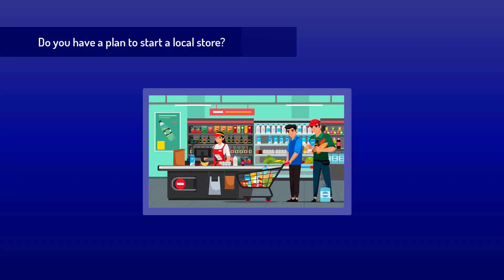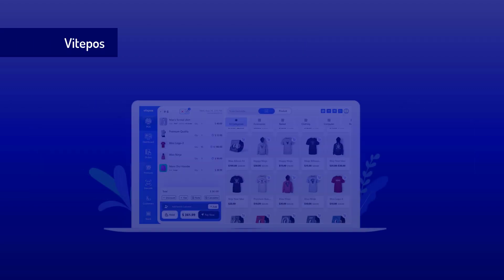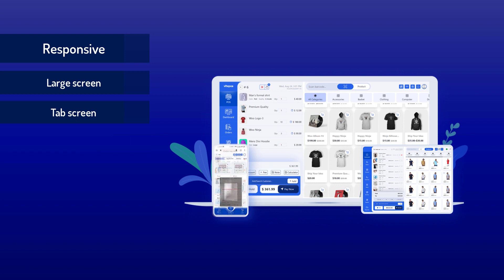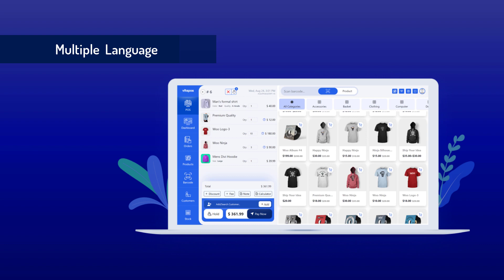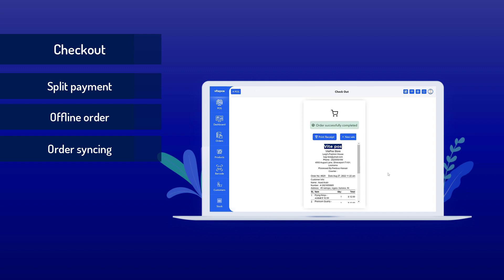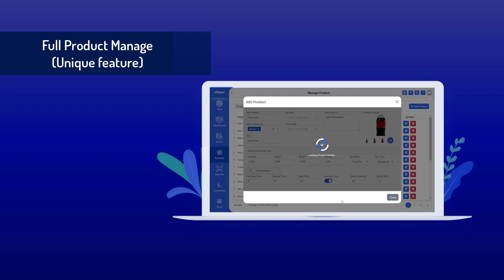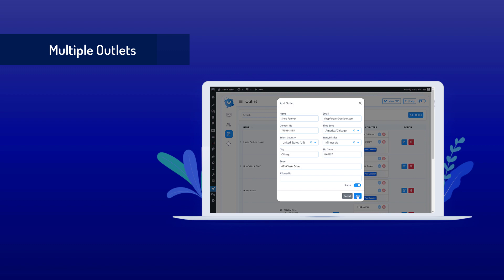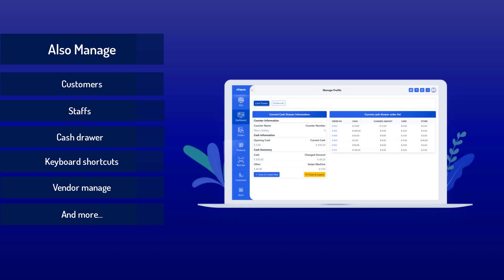Vitepos Intro - Point of Sale Software